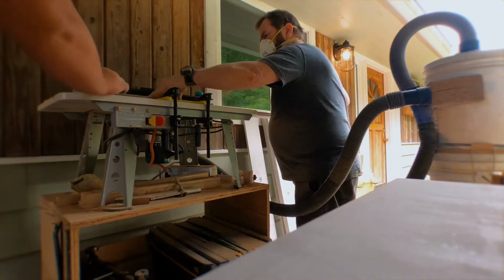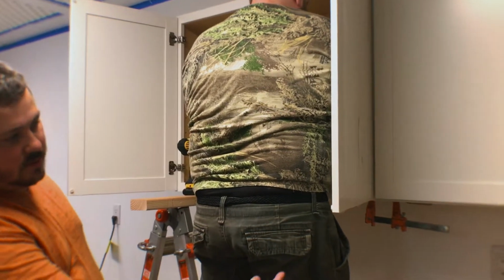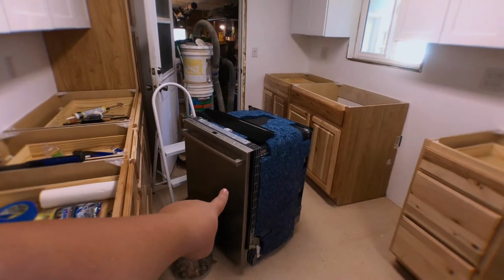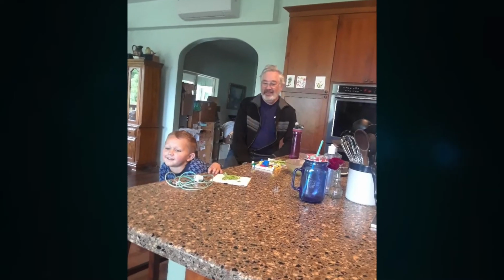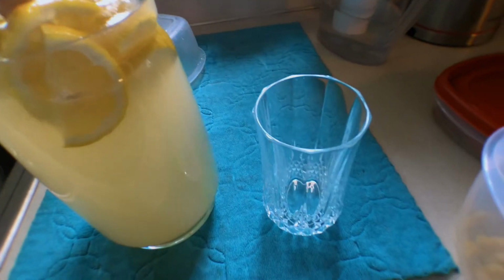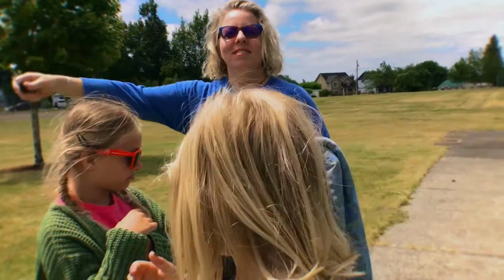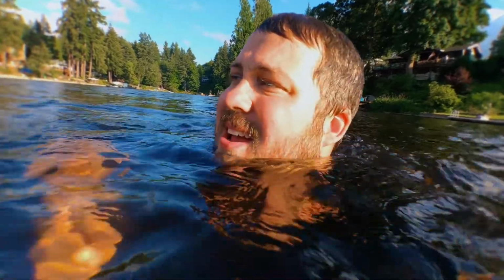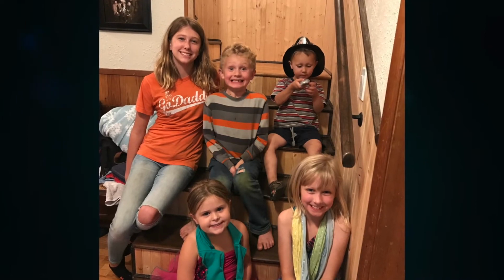One Epic Washington Trip // Full Time RV Family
Canon M50

Shure VP83 Lenshopper

iPhone 7 Plus and 7

Gopro Hero 8

DJI Osmo mobile 2

DJI Mavic Pro Platinum

Blue Yeti Stereo microphone

Haloview RD7 Backup Camera

RV Sticker map